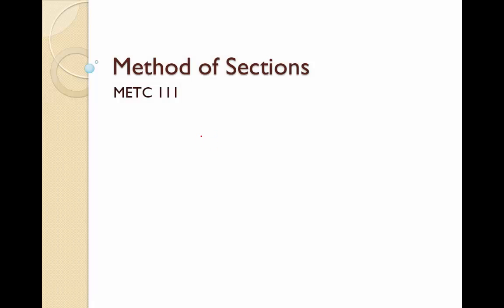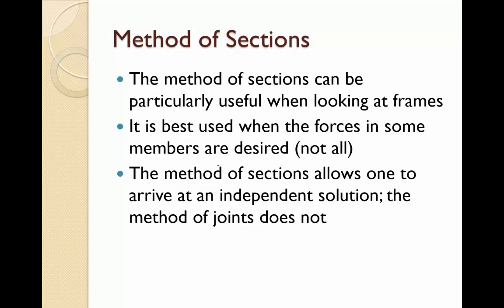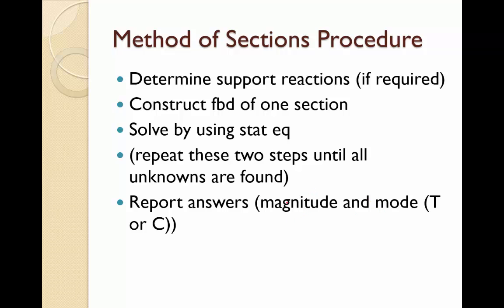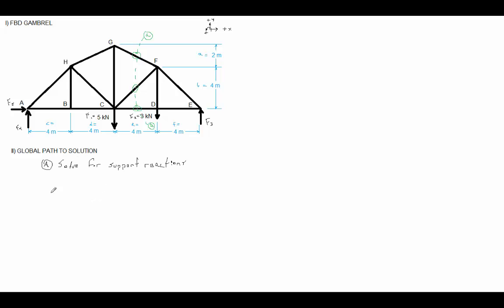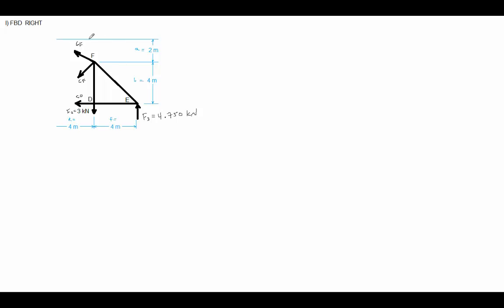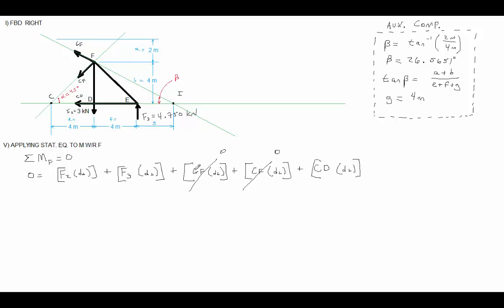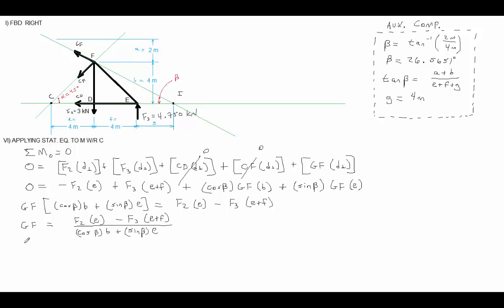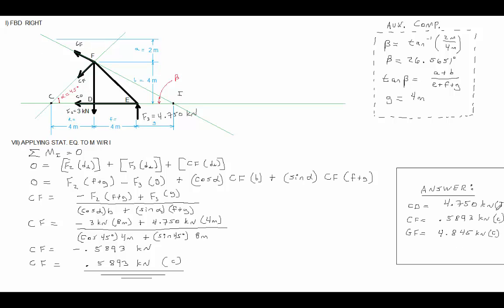METC_111-Method_of_Sections